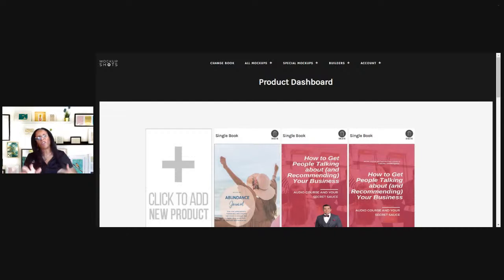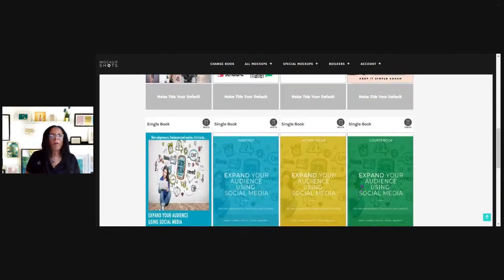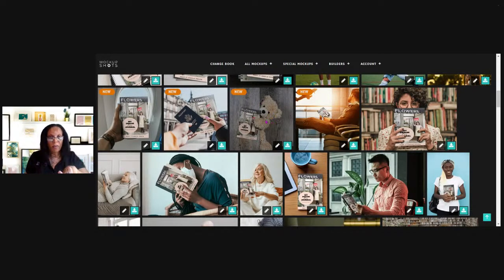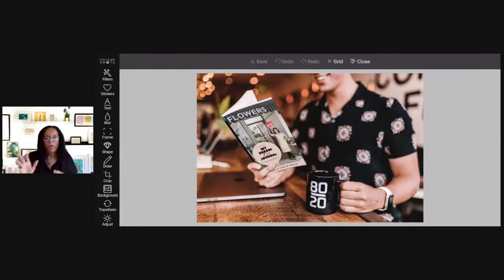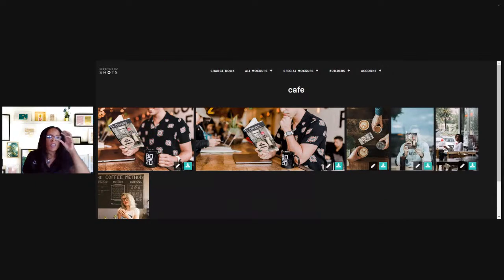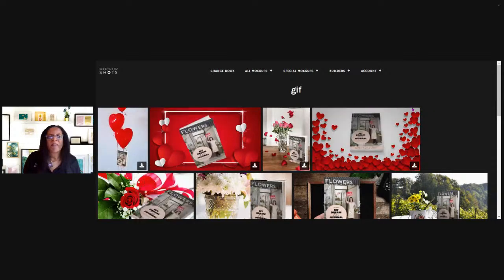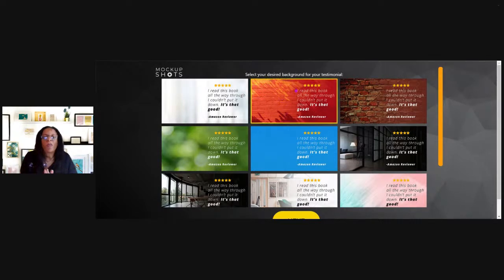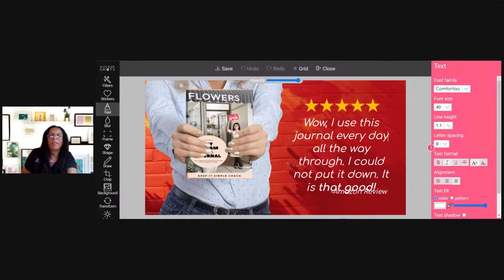Biz Tip Tuesday - How To Make Your Product Appear EVERYWHERE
using this very cool tool.